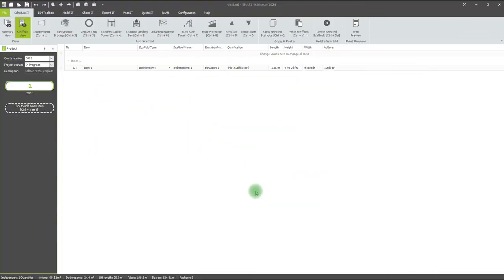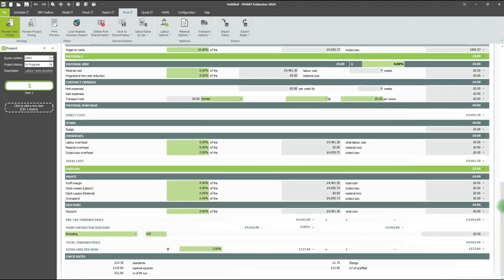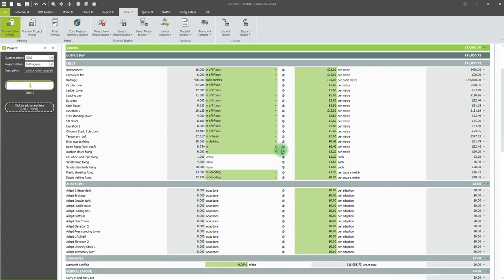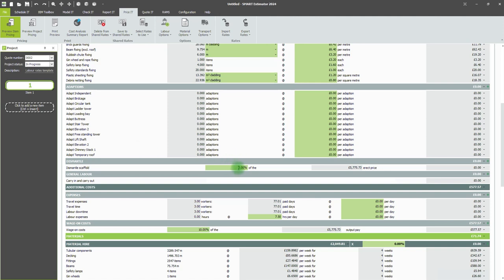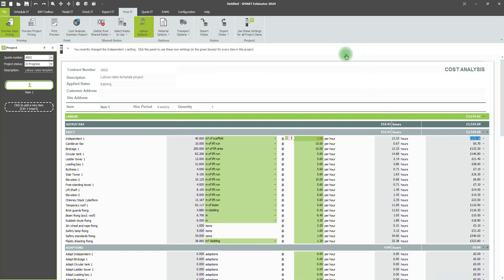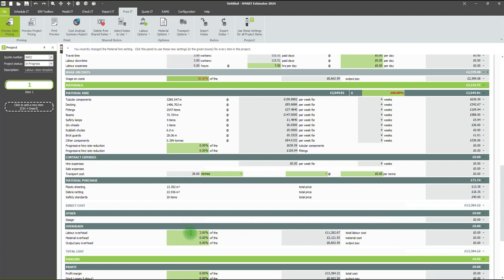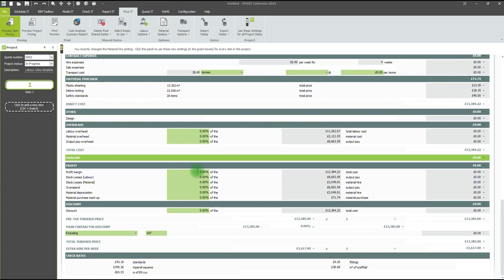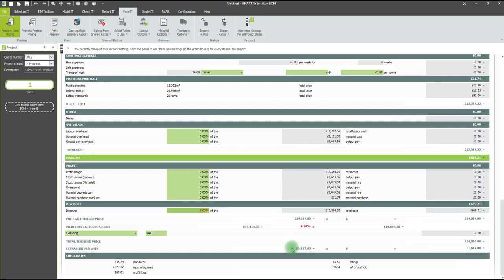How to Set up pricing rates in SMART Estimator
an Introduction to creating pricing rate structures in SMART Estimator